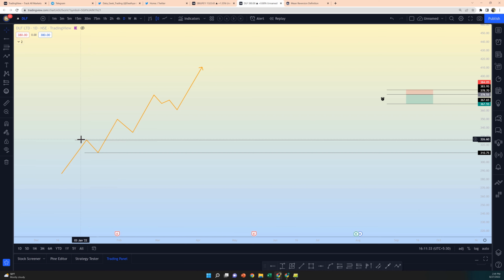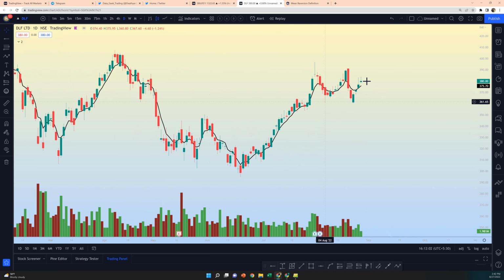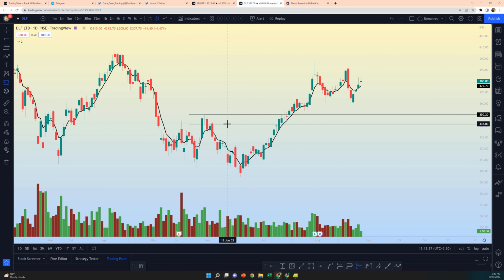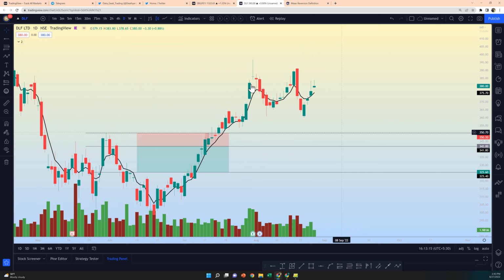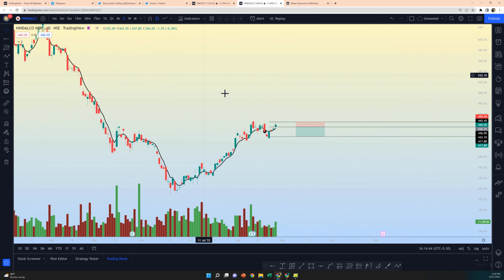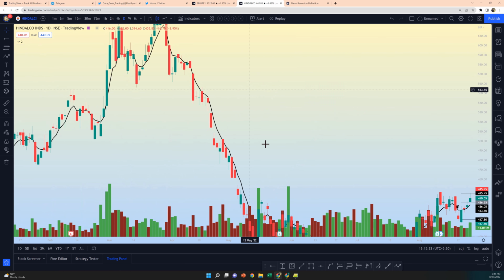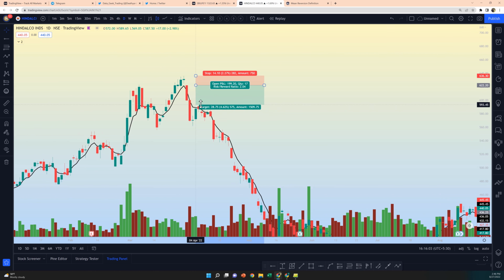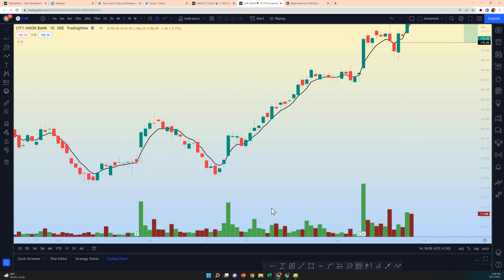How to catch the top of market?